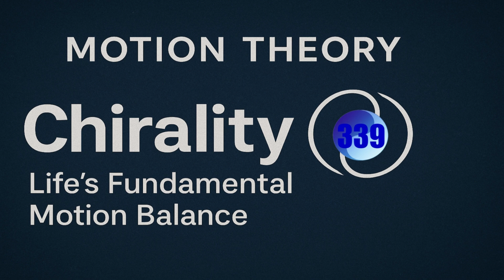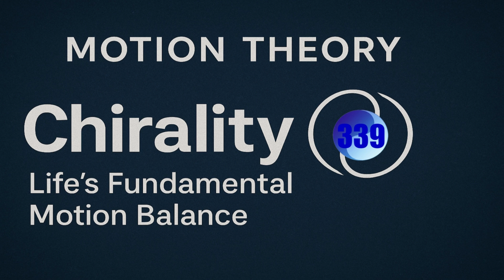Life’s Twisted Loops – Chirality and the Rhythm of Biological Motion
In the video "Life’s Twisted Loops – Chirality and the Rhythm of Biological Motion", we explore one of the most enduring puzzles in biology: why life is asymmetric. Every living organism on Earth uses exclusively left-handed amino acids, while DNA and RNA—our genetic blueprints—spiral right-handed. Traditional biology often chalks this up to a random chemical coincidence. But under the lens of Motion Theory, this asymmetry reveals a much deeper universal principle.

Motion Theory posits that everything in existence—matter, energy, time, gravity, even consciousness—is composed of structured rhythmic motion. It reinterprets particles as stable motion loops and energy as rhythmic intensity. In this framework, chirality is not just about geometry or left-right mirroring; it's about the directionality of motion rhythms. A left-handed molecule radiates outward like a spiral in motion, while a right-handed one compresses inward. These are not passive structures, but dynamic behaviors tuned to a rhythm.

The video explains that left-handed amino acids evolved as externalizers—molecules meant to reach out and interact with their environment—while right-handed DNA evolved as internalizers, compressing rhythmic data into stable storage loops. This dichotomy isn’t arbitrary; it's a form of complementary synchronization, fundamental to life’s recursive processes. From atoms to thoughts, everything in biology stacks upon this initial handedness split.

Early in the universe, certain chiral orientations stabilized more efficiently due to local sync gradients and phase density, setting the stage for life’s current asymmetrical structure. Once one type of handedness took hold, the rest of biology adapted around it for motion harmony. This led to the recursive complexity we see in biological systems today—from the nested loops of proteins to the rhythmic firing of neurons and, ultimately, conscious thought.

The implications stretch beyond Earth. If alien life exists, it may not be left-handed like us, but it will still follow a rhythm of opposing chiralities to sustain recursive intelligence. Motion Theory proposes a universal principle: stability through chirality balance. In the end, chirality isn’t a fluke of molecular biology—it’s motion's signature, a recursive echo of the universe trying to balance itself through rhythm.